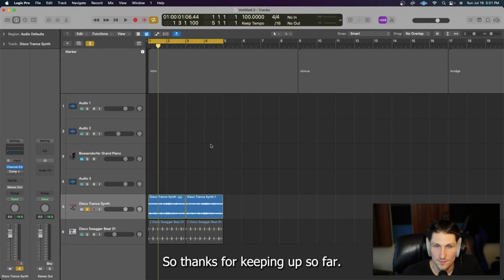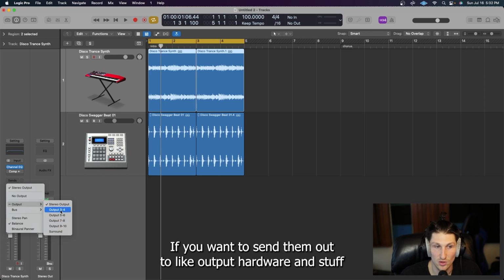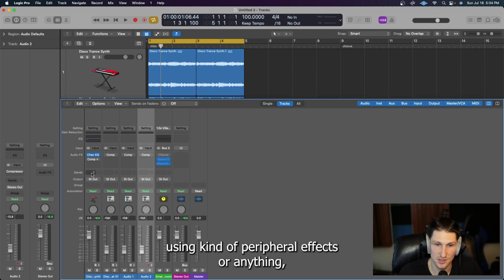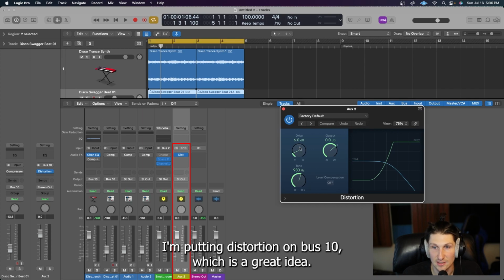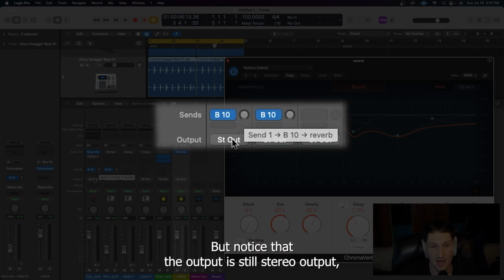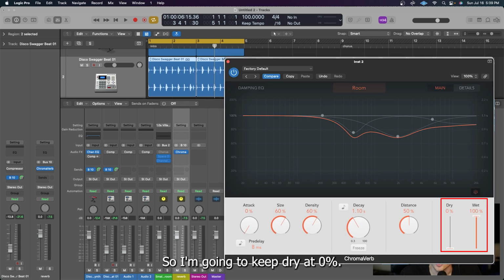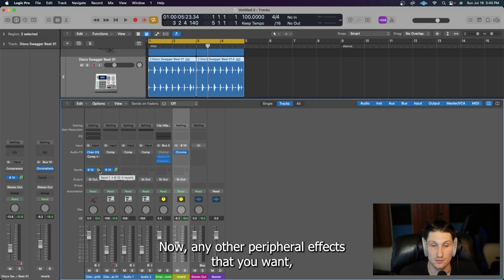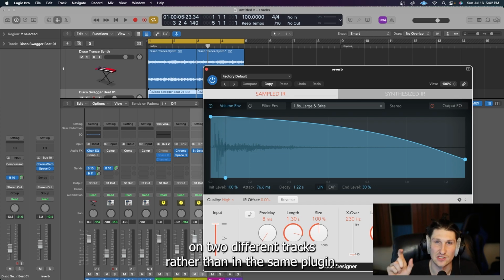Logic Pro X: Unit 2 - Section 9 (Introductory signal routing, auxiliary sends, mixer window)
Section 9: This section introduces signal flow, specifically utilizing auxiliary sends for time-based FX and distortion.